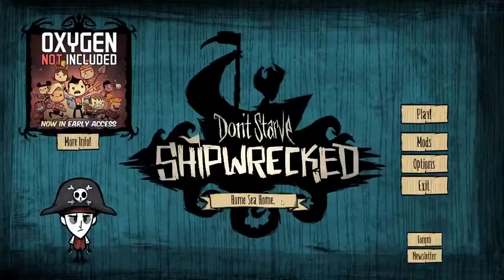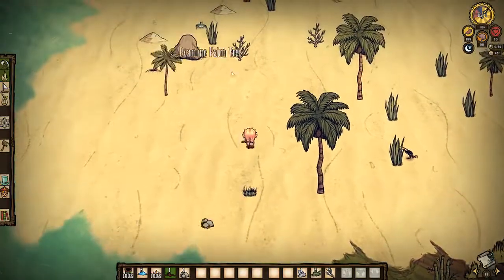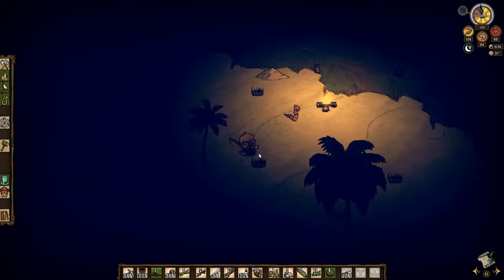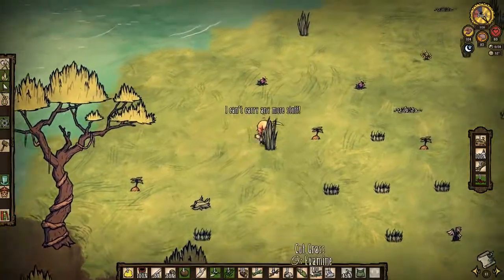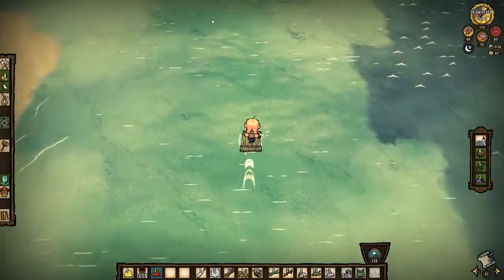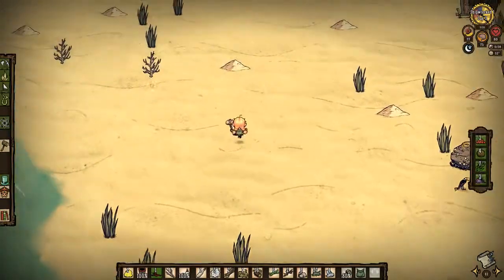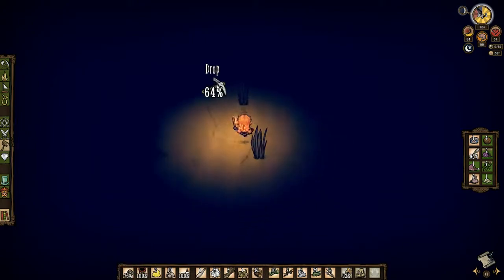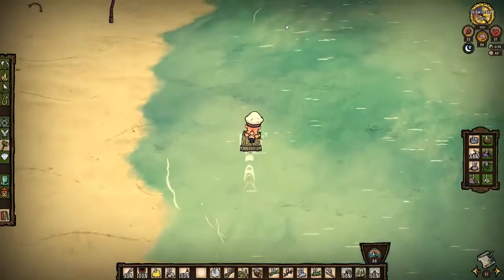Xellik Plays - Don't Starve: Shipwrecked(Modded) - 1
If nautical nonsense be something you wish...